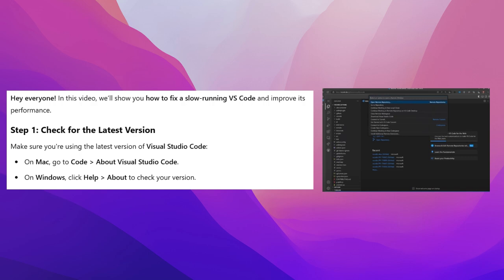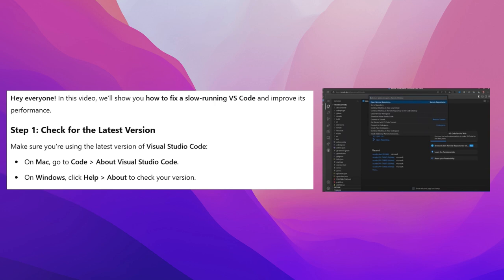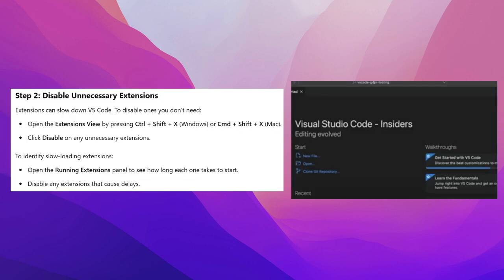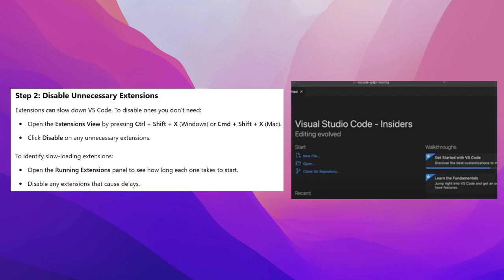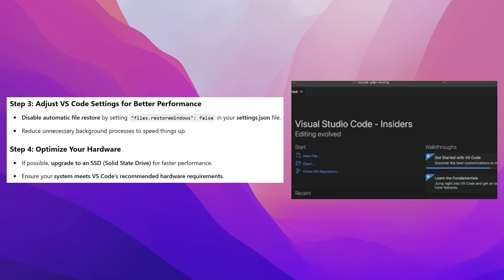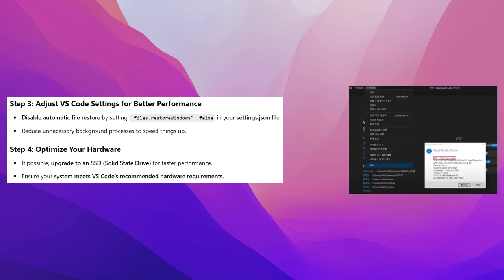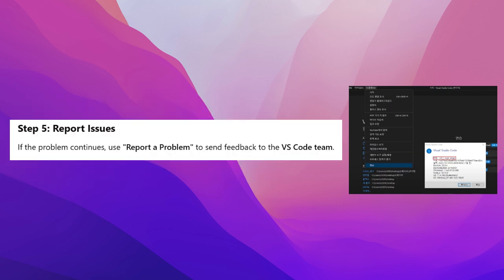VSCode Running Slow? Here’s How to Fix It Fast! (2025 Working Solutions)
Is VSCode lagging or running slow in 2025? 🖥️🐢 This step-by-step guide covers proven fixes to boost performance, including optimization tips, extensions to disable, and settings tweaks. Get VSCode running smoothly again with these expert solutions! ✅🚀